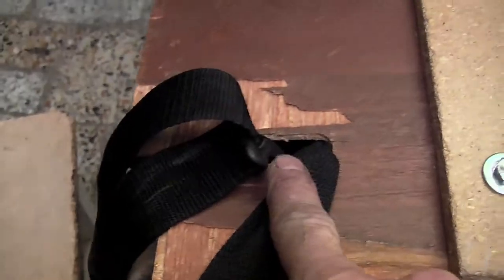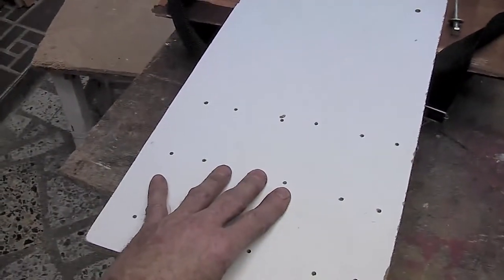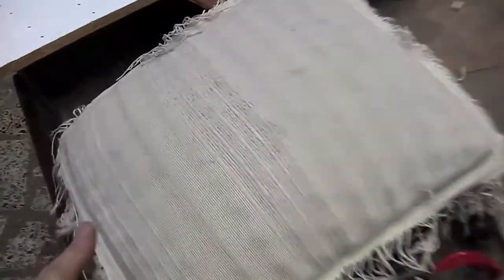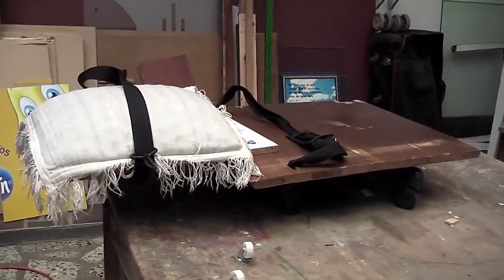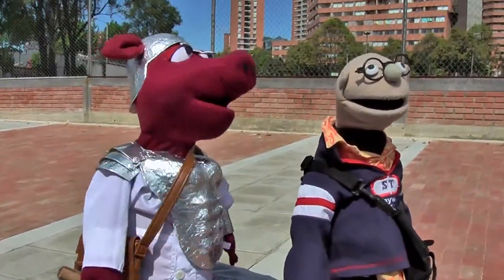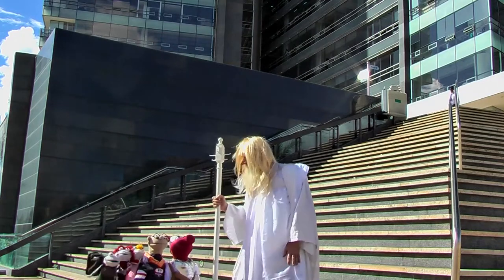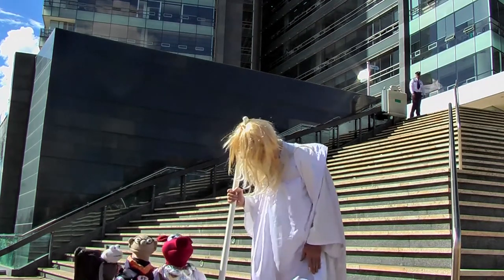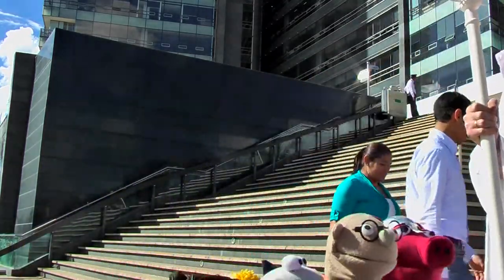Puppet Dolly Trolley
A handy trolley to dolly your puppeteer. This is one I put together, that works well on flat surfaces. Un carrito dolly para movilizar tu titiritero.Esto es uno qu eyo hice, que  funciona bien en terreno plano